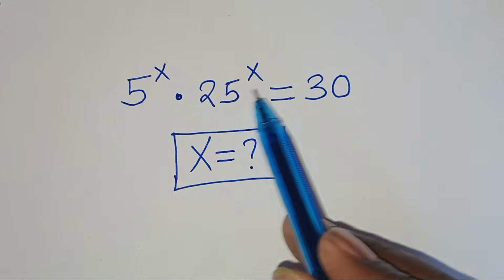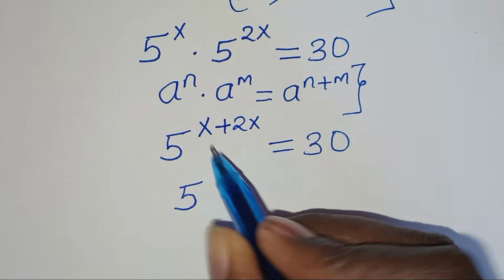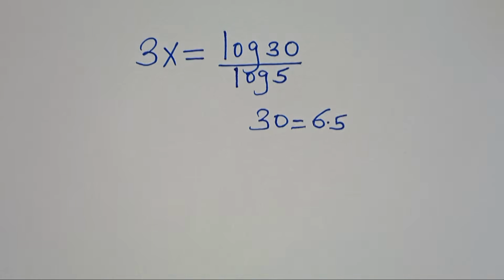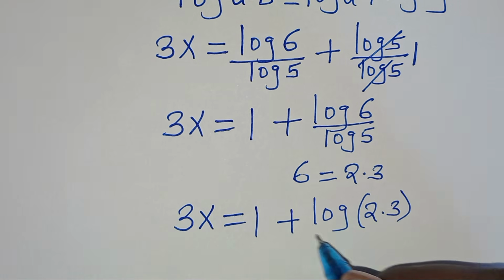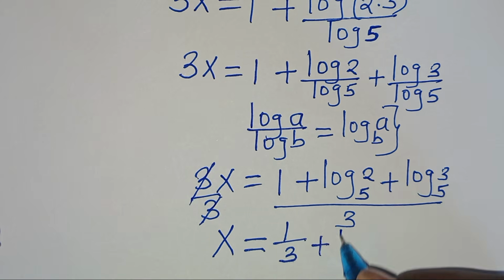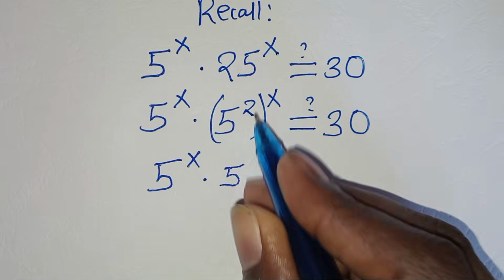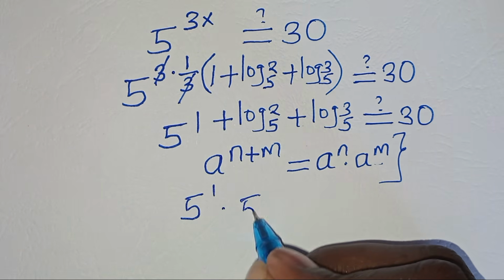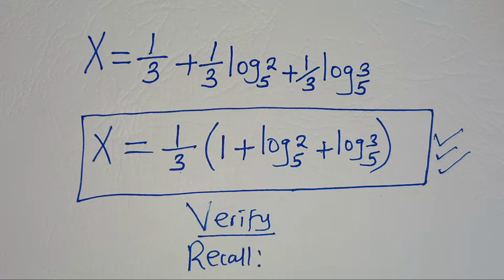A Nice Olympiad Exponential Problem